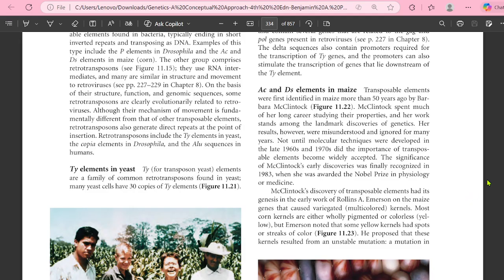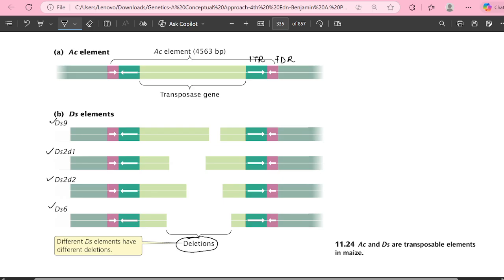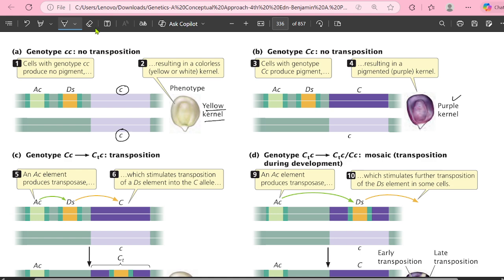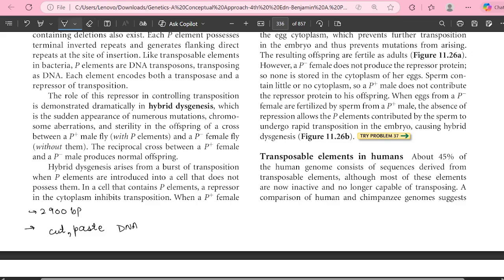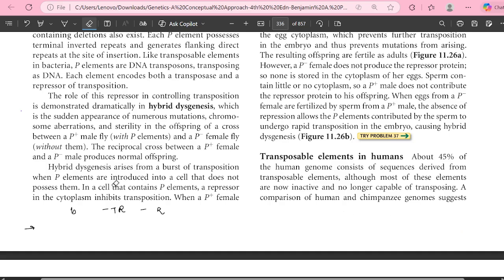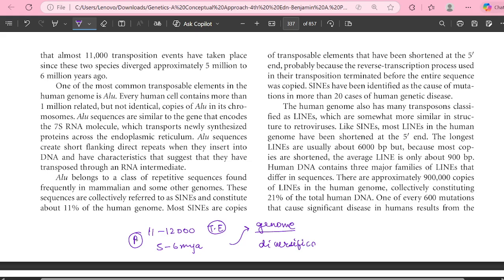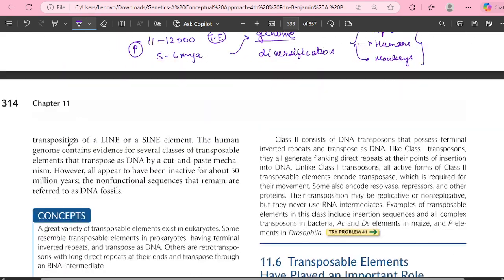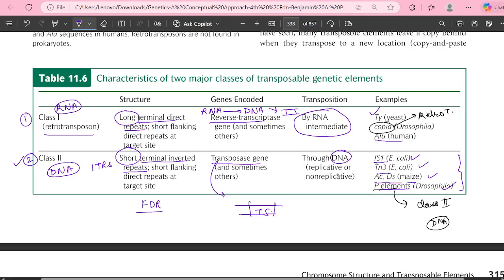Transposons part 4